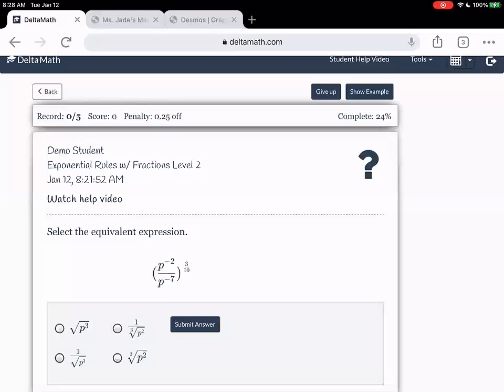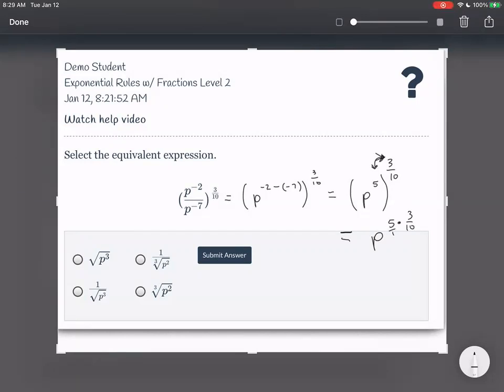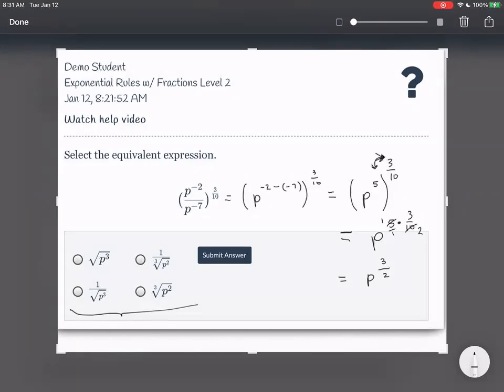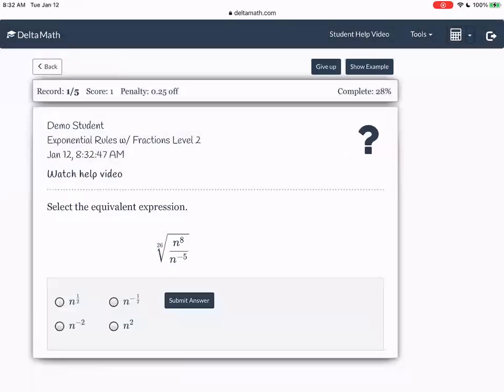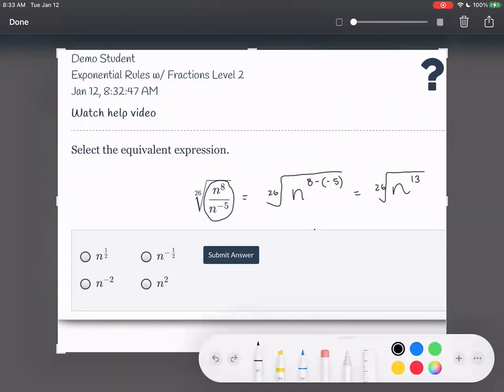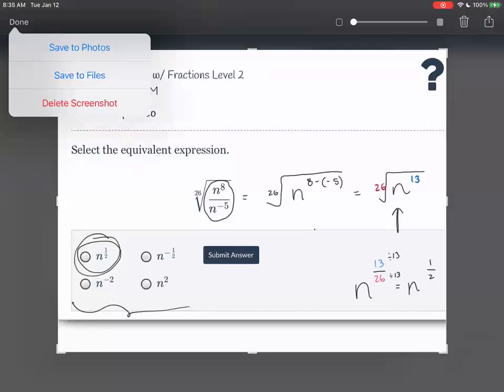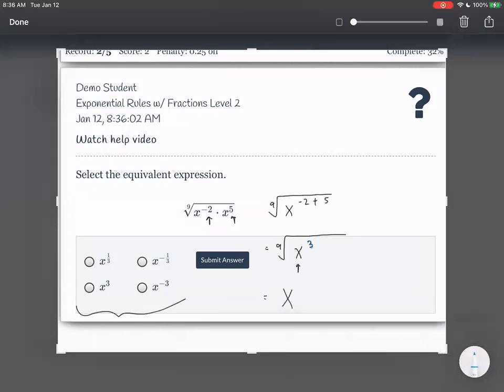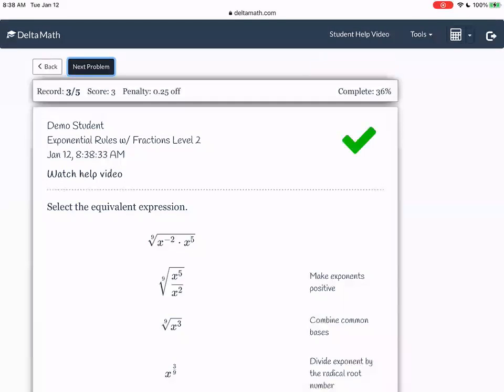Exponential Rules w/ Fractions Level 1